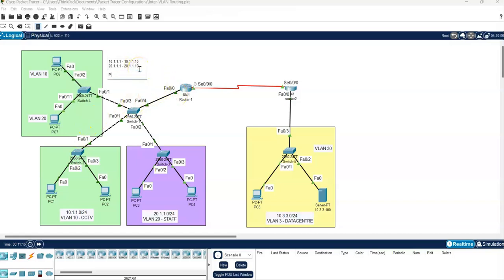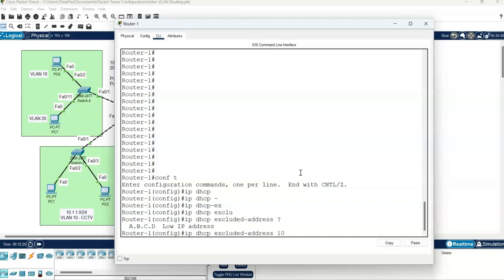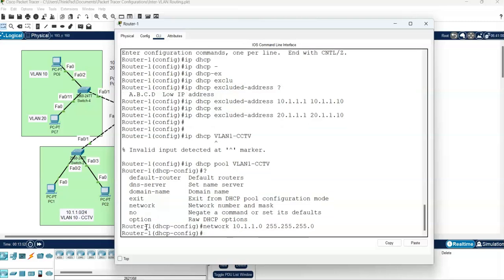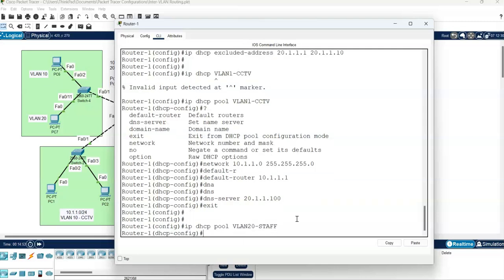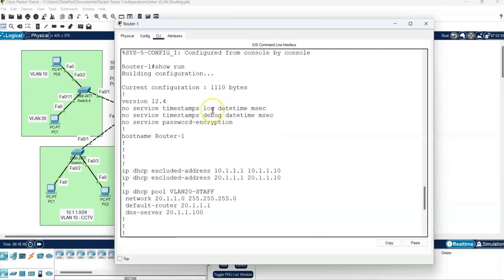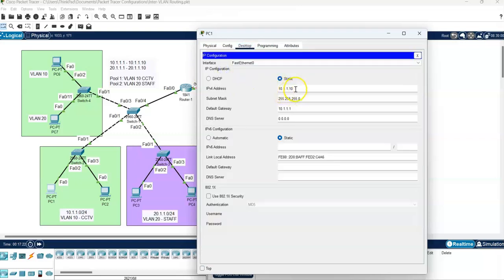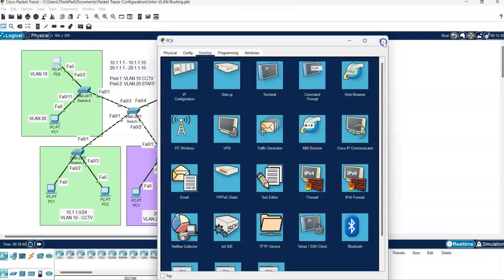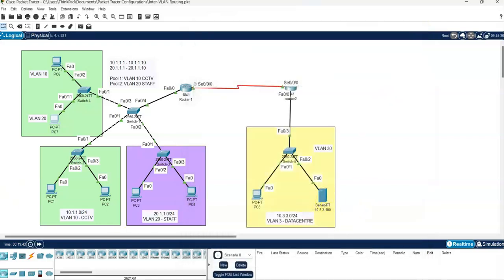Network Services DHCP and DNS - 1/2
Understand DHCP with simple labs